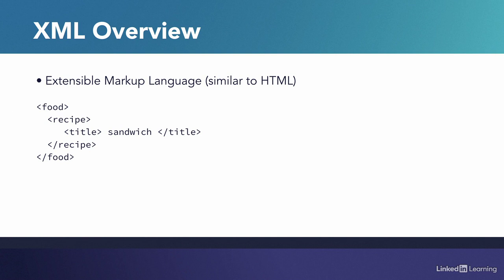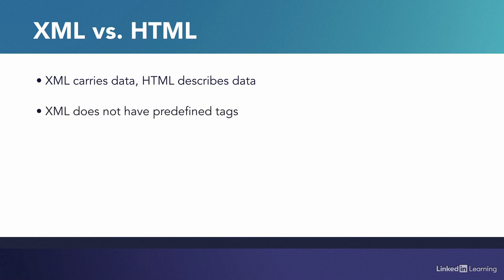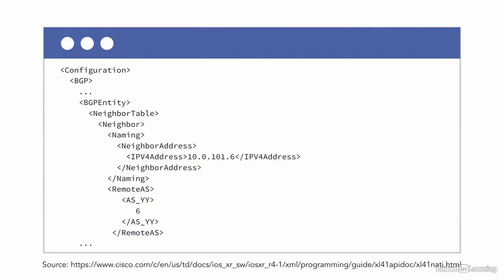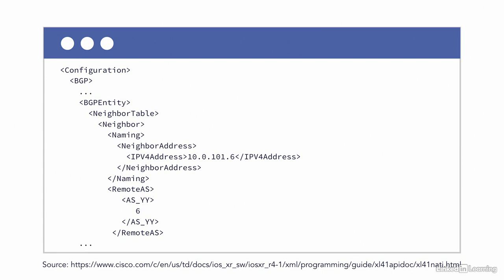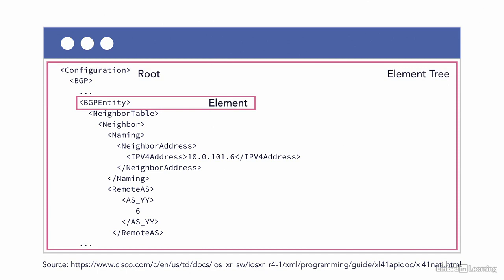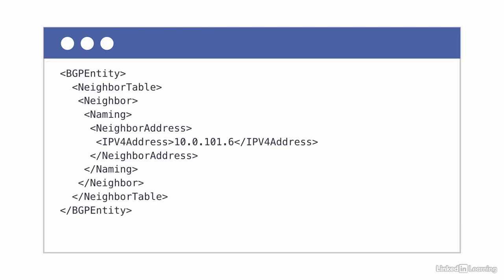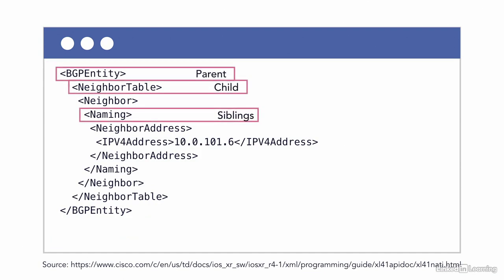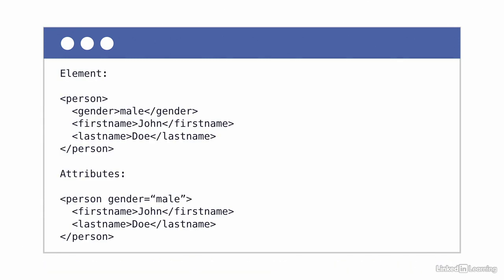02 XML concepts and usage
02   XML concepts and usage